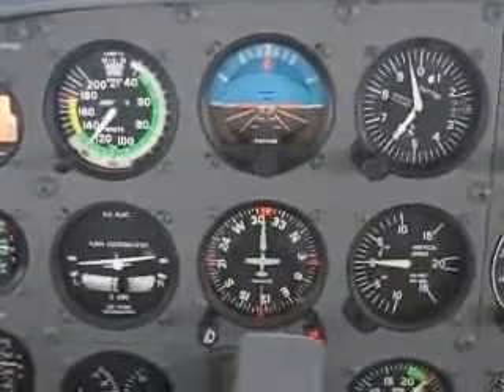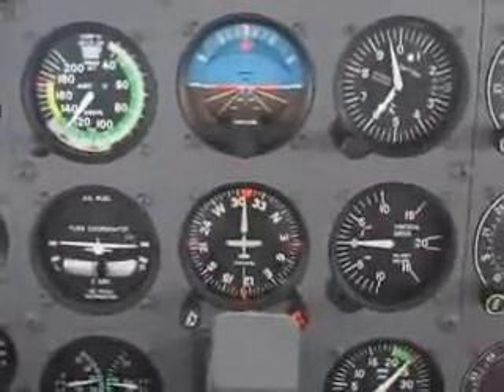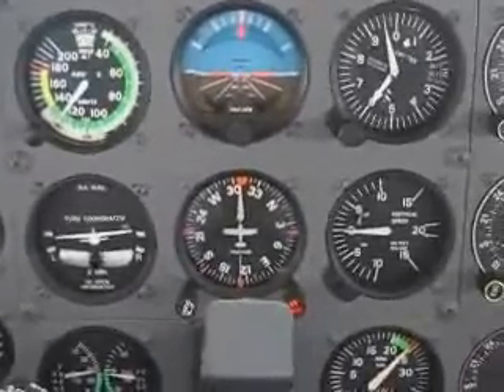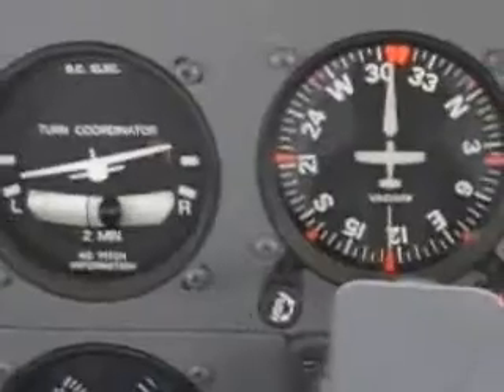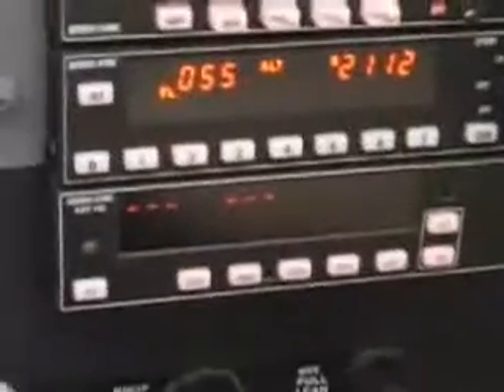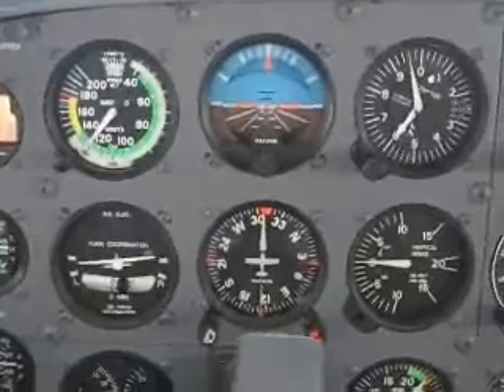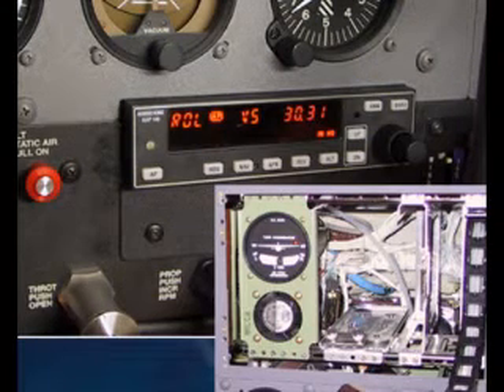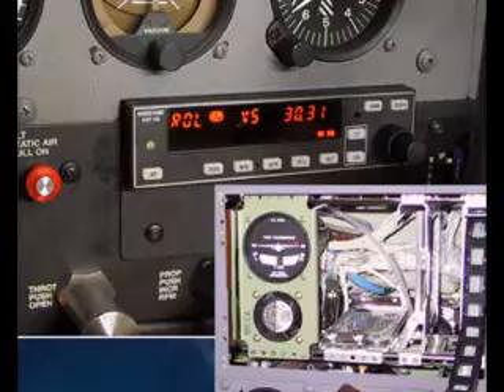Death of a Turn Coordinator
Understand the warning signs of a VERY important flight instrument.  When you lose it, you also lose your co-pilot, the autopilot.  This video was taken inflight in a new-production Cessna 182S Skylane equipped with a two-axis Bendix King KAP140 autopilot.  Inflight video with commentary by Steve Wilson shows an actual turn coordinator failure and resulting autopilot shut-off.  This is a short example of the relationship between the two devices.